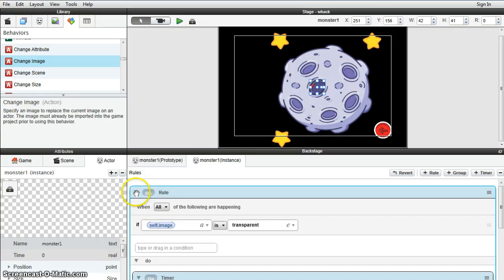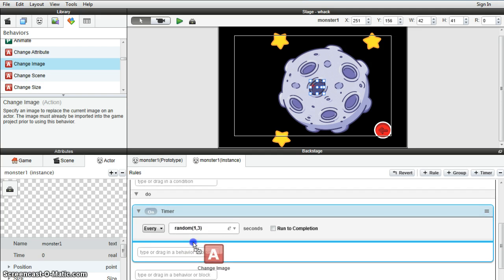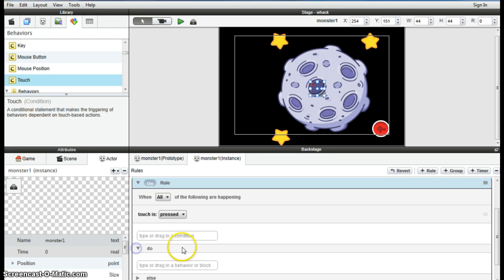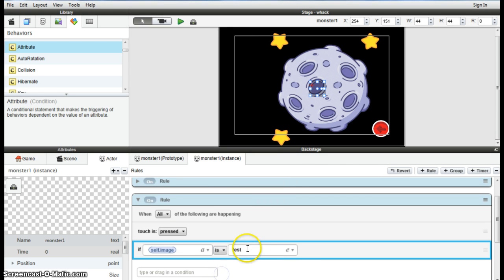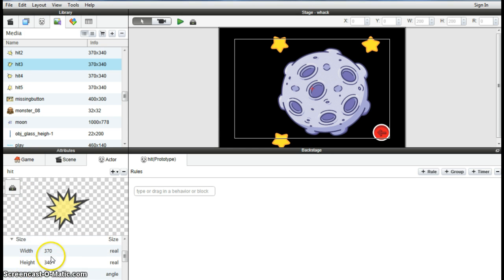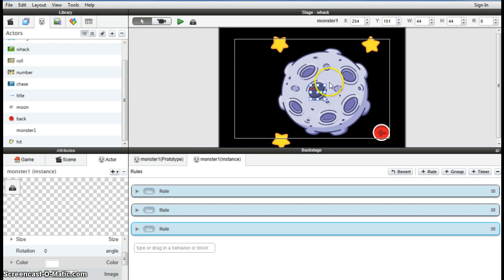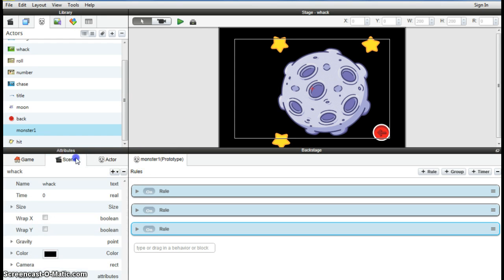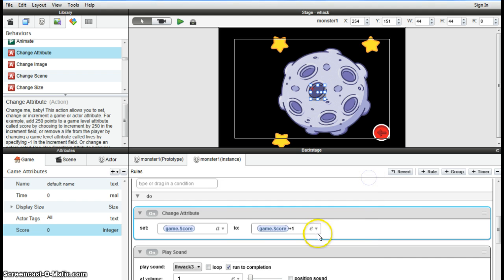GameSalad Windows Tutorial 4